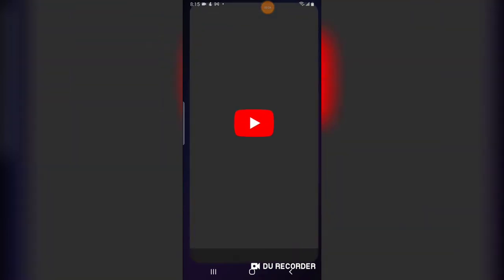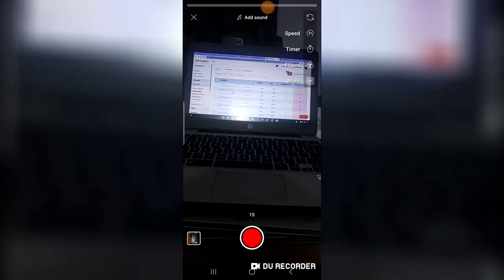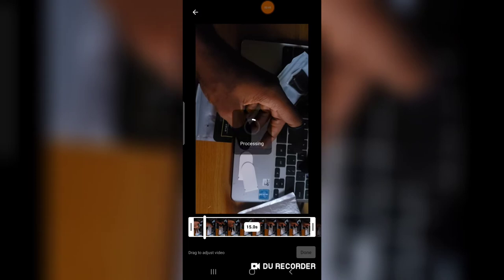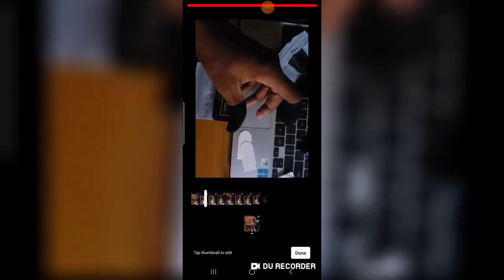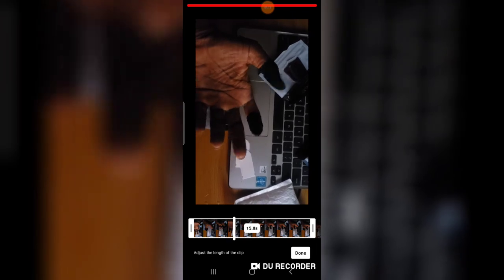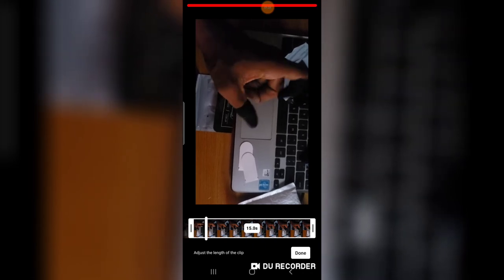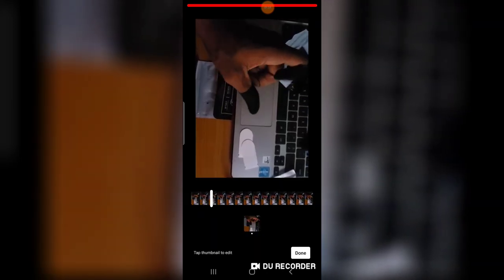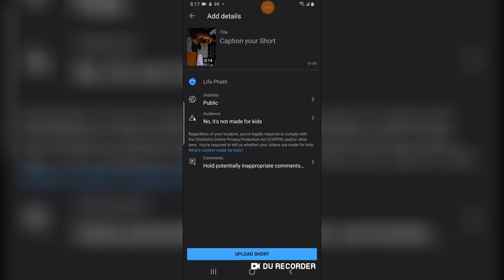How to CHOOSE Thumbnail while Upload YouTube Video in 2 minutes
Are you wondering how to add a thumbnail to a YouTube short video in two minutes? In this video, I'm going to show you how to add the perfect thumbnail image to your video in less than two minutes with one click! See how you can easily add a custom thumbnail with free tools and save hours of time. !In this video, I'm going to show you how to add the perfect thumbnail image to your video in less than two minutes with one click! See how you can easily add a custom thumbnail with free tools and save hours of time!